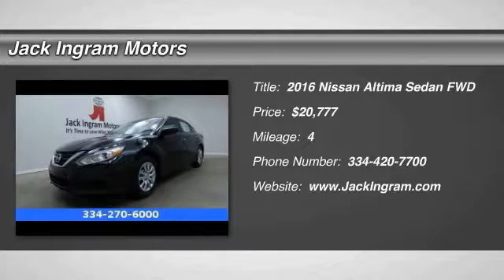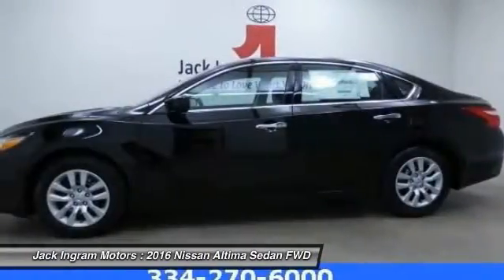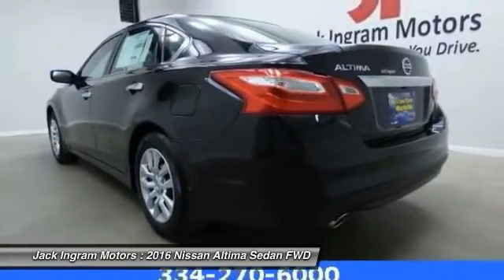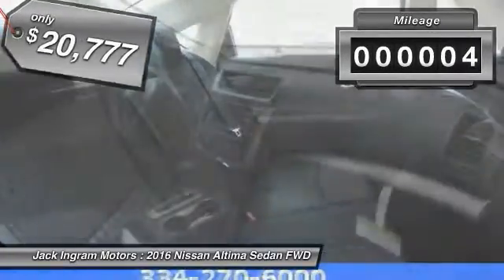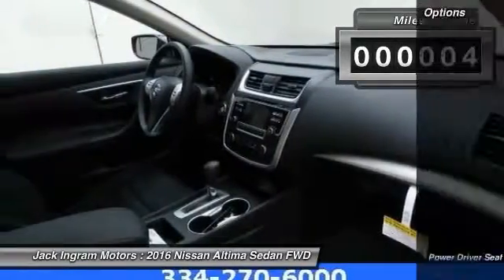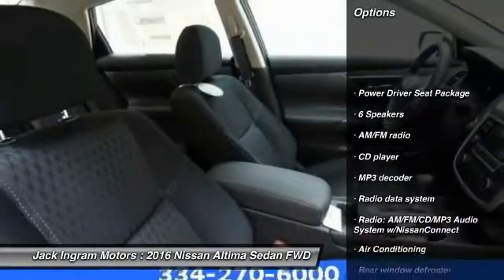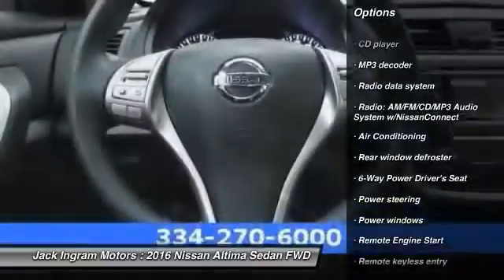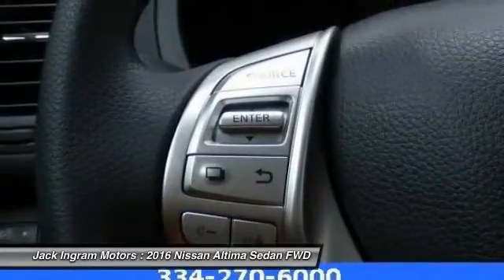2016 Nissan Altima Montgomery AL N16562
2016 Nissan Altima 2.5 S

227 Eastern Blvd.

CVT with Xtronic. You'll NEVER pay too much at Jack Ingram! Nissan FEVER! You won't find a cleaner 2016 Nissan Altima than this fuel-efficient gem. They say silence is golden. You'll know what they meant when you drive this car at highway speeds. Road noise is a thing of the past. Visit our virtual showroom 24/7 at jackingram.com, or stop by our used car lots in Montgomery, Alabama to view all of our used cars. Price includes: $1,250 - Nissan Customer Cash. Exp. 08/01, $500 - NMAC APR Cash - STD APR Only. Exp. 08/01, $750 - Nissan Customer Cash - Altima. Exp. 08/01